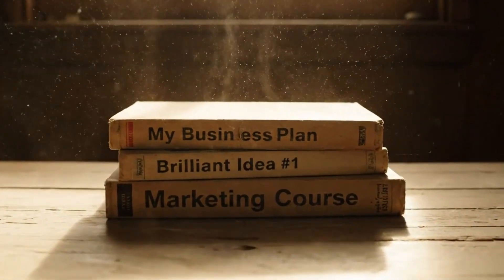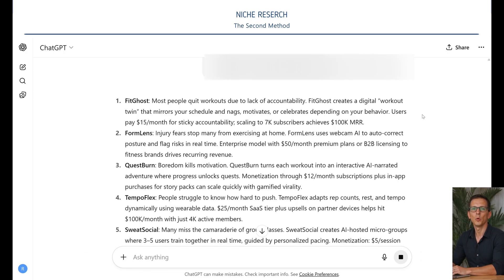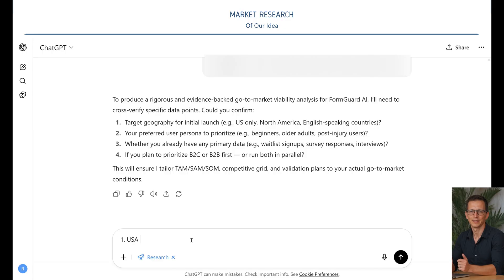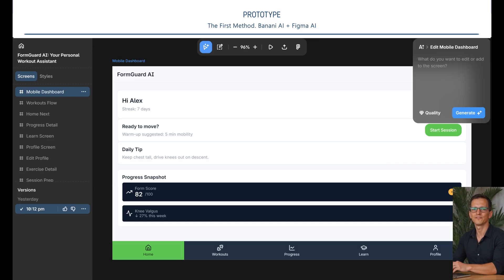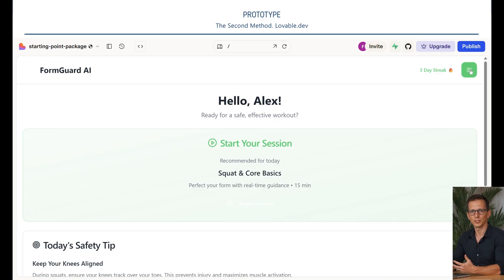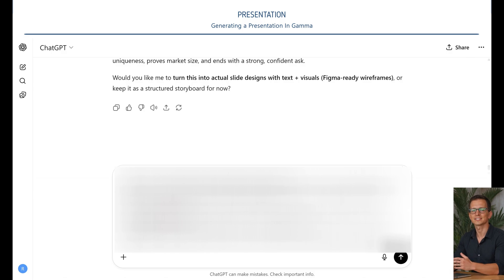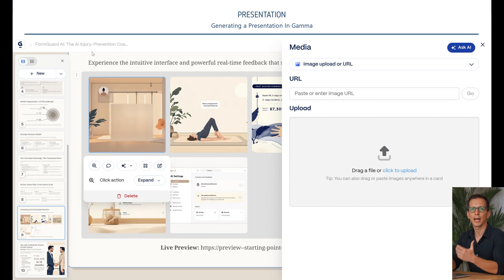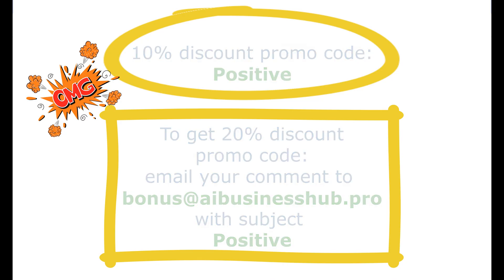I Built a $1,000,000 Startup in 9 Minutes (Using AI)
Learn how I built a $1,000,000 Startup pitch deck using only AI tools.

I'm showing you the exact AI workflow I used to turn a simple idea into a $1,000,000 investor-ready pitch deck... AND a working, clickable application. All from a single document.

This is the full step-by-step process. No fluff.

🚀 **GET THE FULL GUIDE: "FROM IDEA TO INVESTOR PITCH DECK"**
Get every prompt, template, and tool I used in this video. Stop guessing and start building:

Here's the 8-step workflow we're executing in this case study:

1.  **Niche Research:** Using ChatGPT to generate 10 viable business concepts from one idea.
2.  **Focus Group:** Simulating a 200-person focus group with AI to find the audience's #1 pain point (fear of injury).
3.  **Strategy:** Create a detailed product development plan, including a roadmap and monetization models.
4.  **Market Research:** Forcing the AI to conduct a detailed market analysis for our new product.
5. **PRD:** Writing a massive Product Requirements Document (PRD).
6.  **Prototyping (The "WOW" Moment):**
    * Method 1: Using Banani AI + Figma for rapid design mockups.
    * Method 2: Using Lovable.dev to generate a *fully clickable web app* from our PRD.
7.  **The Pitch Deck:** Feeding our entire strategy into Gamma AI to generate a professional, investor-ready presentation.

This method will save you weeks of work and thousands of dollars.

⏱️ **TIMESTAMPS:**

00:00 - From Dusty Idea to a $1M Pitch
00:15 - Stage 1: AI Niche Research
01:21 - Stage 2: Simulating an AI Focus Group
01:55 - Stage 3: Building the Core Strategy
02:22 - Stage 4: Market Research
02:57 - Stage 5: Writing the Master PRD (Product Requirements Document)
03:14 - Stage 6: Prototype Method 1 (Figma)
04:19 - Stage 7: Prototype Method 2 (Lovable) - This is INSANE.
06:21 - Stage 8: AI Pitch Deck Generation (Gamma AI)
08:05 - THE FINAL $1,000,000 PITCH DECK

**Tools Used:**
* ChatGPT (Strategy, Text, Images)
* Banani AI (Design)
* Figma AI (Design)
* Lovable.dev (Functional Prototype)
* Gamma AI (Pitch Deck)